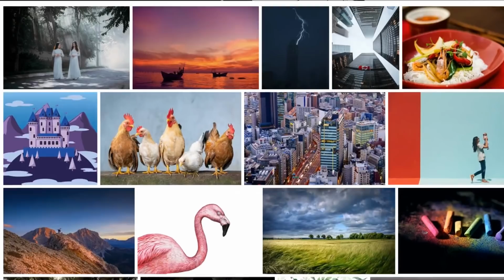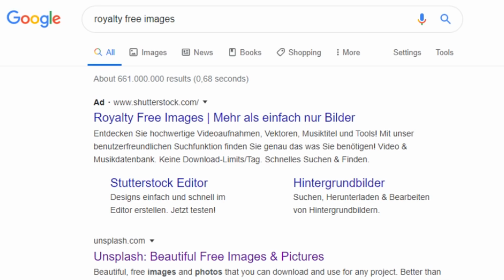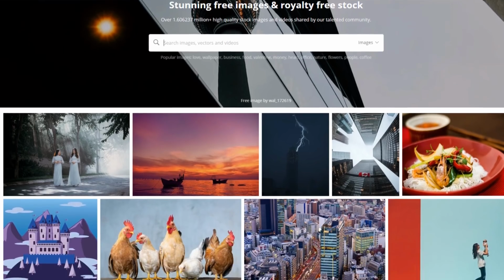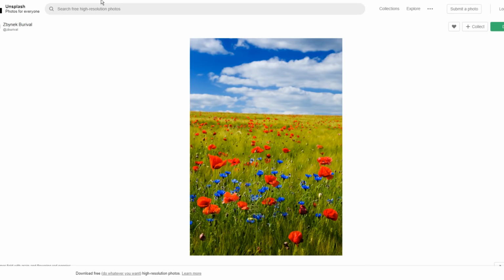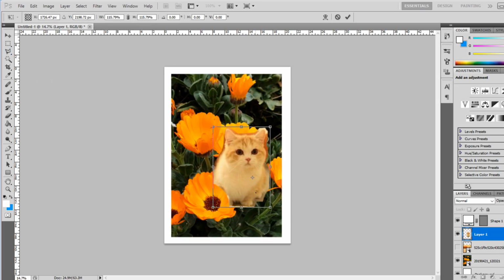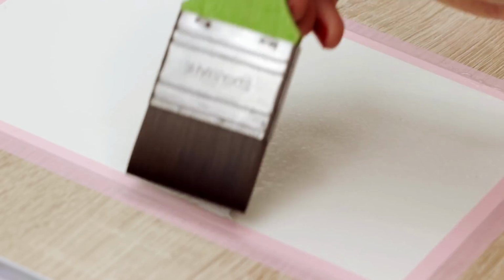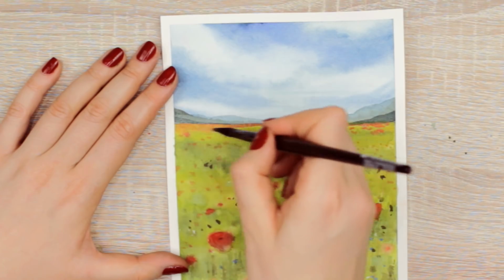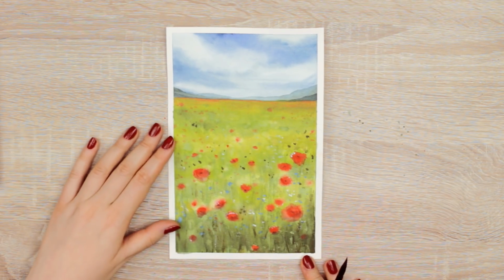Simple Ways How to Use Reference for Your Watercolor Painting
Let's talk about simple ways how to use reference pictures for your watercolor paintings and in your art in general! I'll cover where to find reference pictures and photographs and simple tips and tricks on how you can use reference images inside your art without just copying it while I'll show you how to paint a poppy field with watercolors!

► Materials used in this video:
- Schmincke Horadam Watercolors
- Arches Watercolor Paper
- Silver Black Velvet Brush
- Da Vinci Hobby Flat Brush
- Schmincke Gouache
- Washi Tape

- Camera Lens Sigma 30mm F1.4
- Canon Powershot G7 X
- Studio Light

~mako

♫ MUSIC ♪